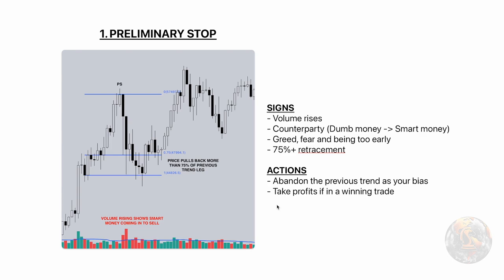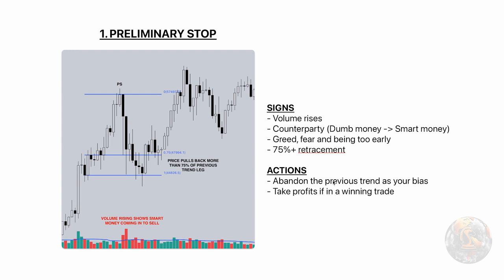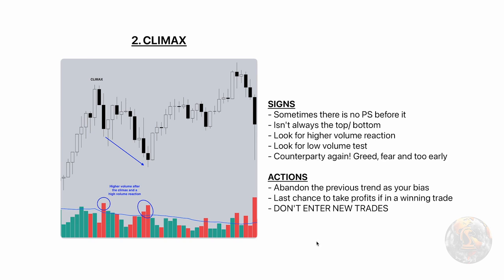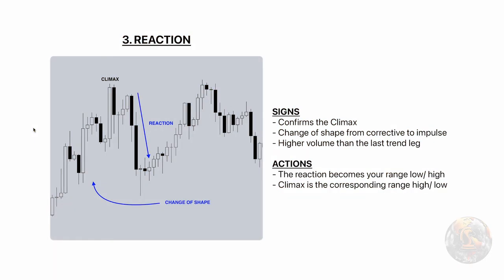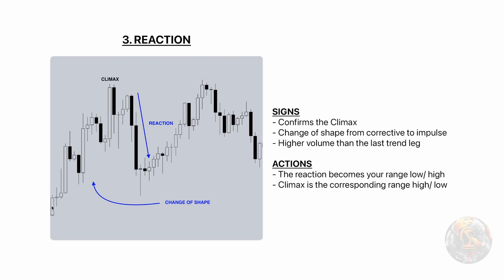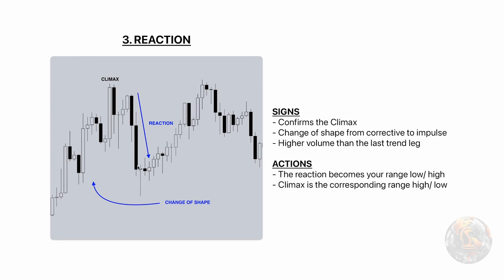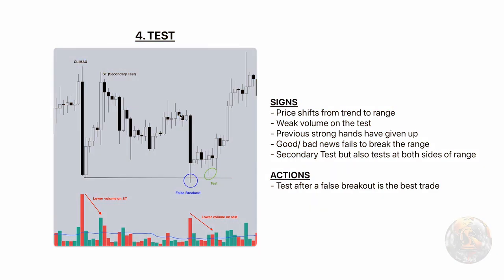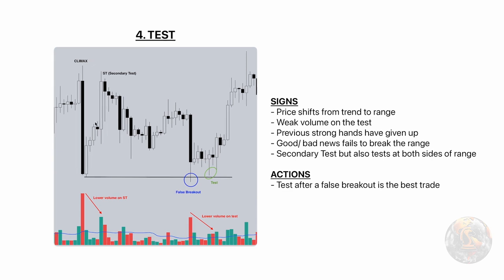25,Wyckoff Events 1 5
Title: Wyckoff Events 1-5: A Comprehensive Overview

Explore the foundational events of the Wyckoff Method that shape market trends and trading decisions. This video breaks down the first five critical stages within the Wyckoff framework:

Preliminary Support (PS): Initial buying begins to slow the downtrend, indicating the presence of institutional buyers.
Selling Climax (SC): A dramatic price drop occurs as panic selling reaches its peak, leading to an excessive volume and price action.
Automatic Rally (AR): The market experiences a sharp rebound as the intense selling pressure subsides, driven by bargain hunters and short-covering.
Secondary Test (ST): Prices revisit the area of the Selling Climax to test the support level, typically with lower volume, confirming the bottom.
Spring/Shakeout: A false breakout below the support level aims to mislead weak hands, triggering stop-loss orders before the price reverses sharply.